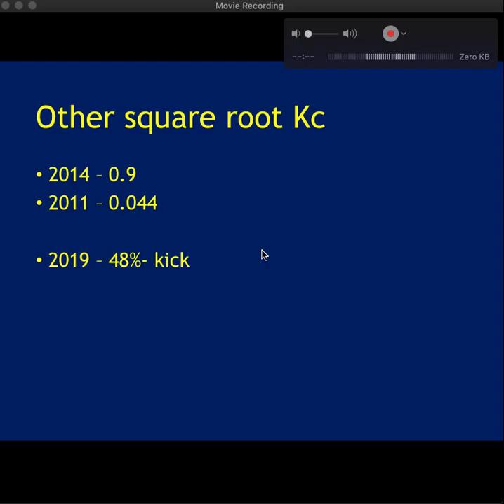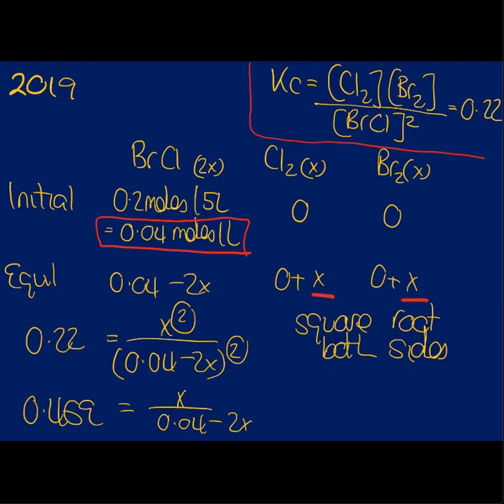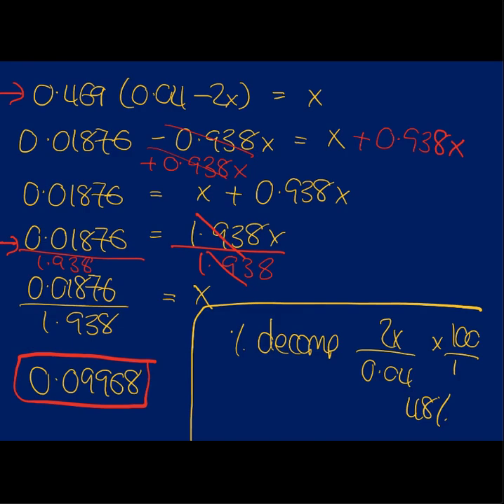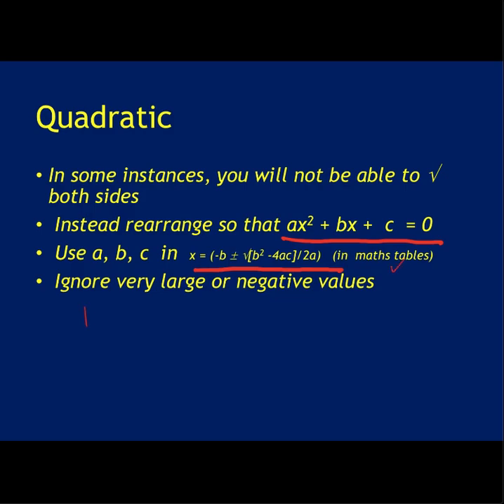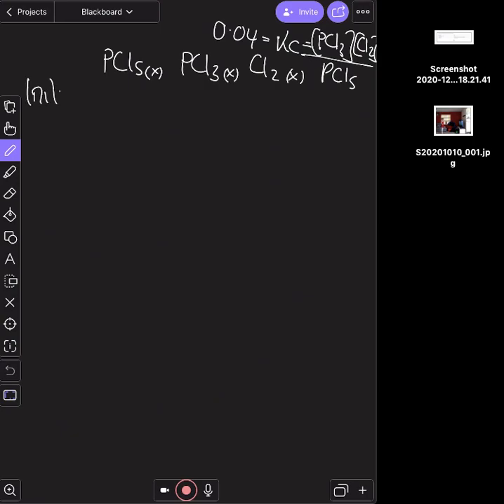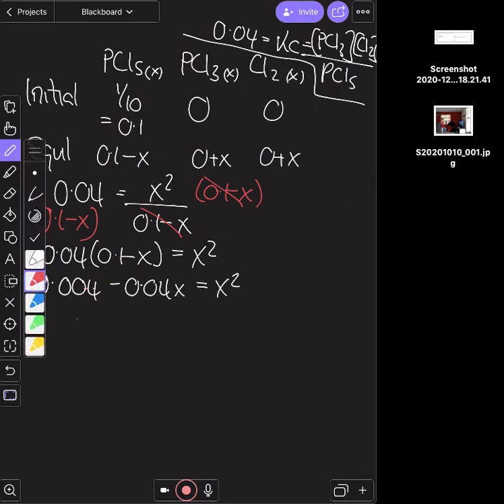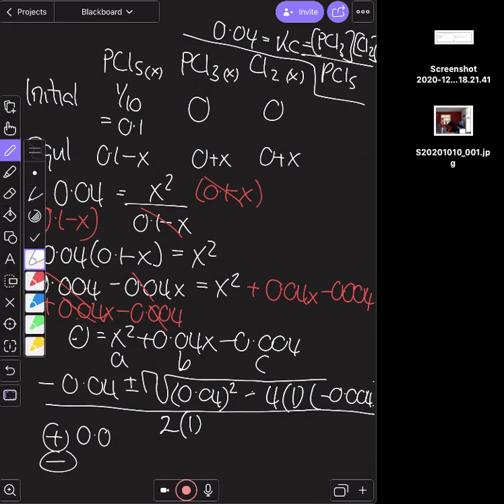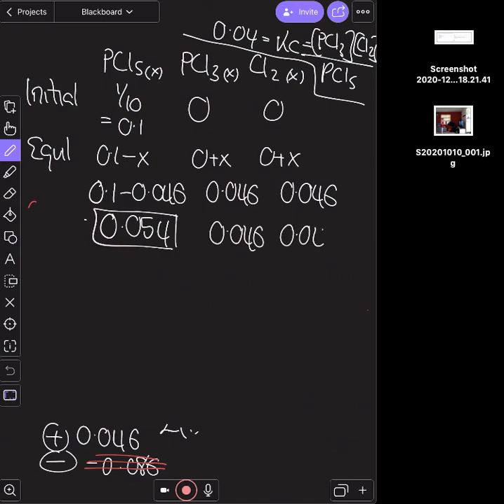F6 Chemistry Chemical equilibrium Square root and quadratic maths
This video is to aid my 6th form Chemists in using square root or quadratic formula method in Equilibrium maths. There is no monetary gain for me in making this video.